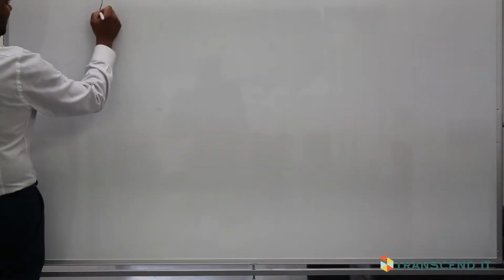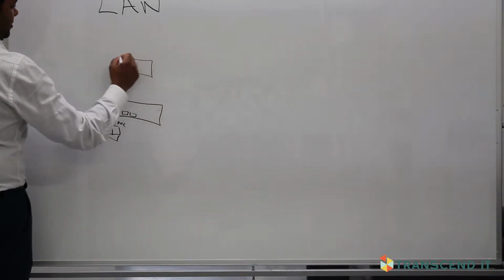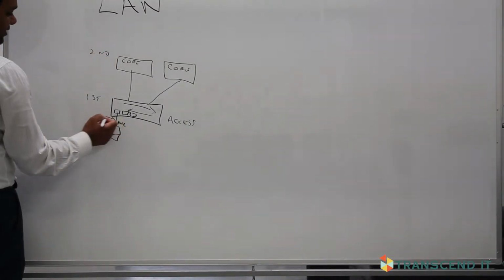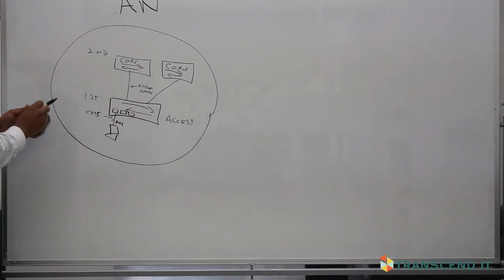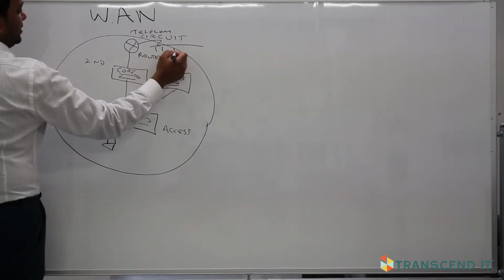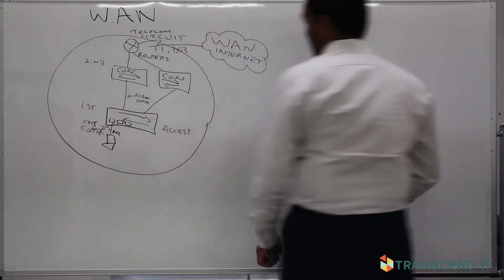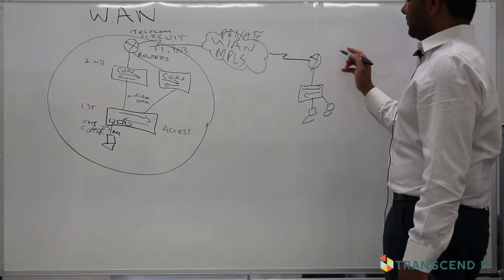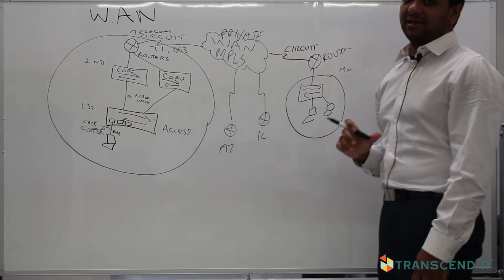Video 2.7a – Basics of Network Topologies